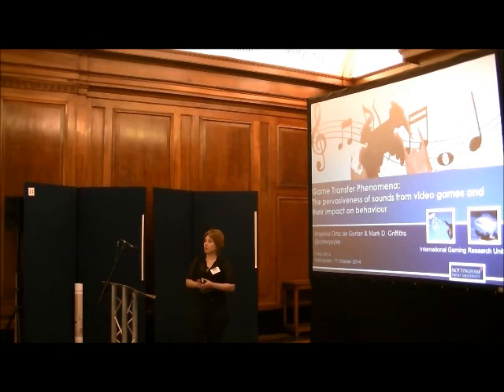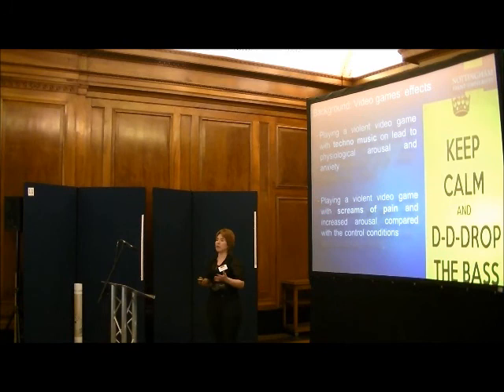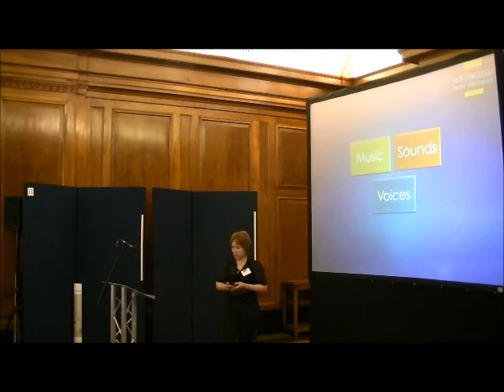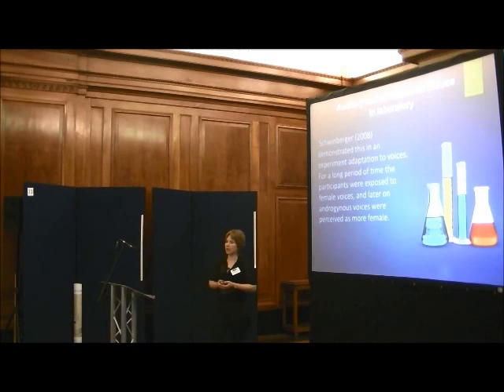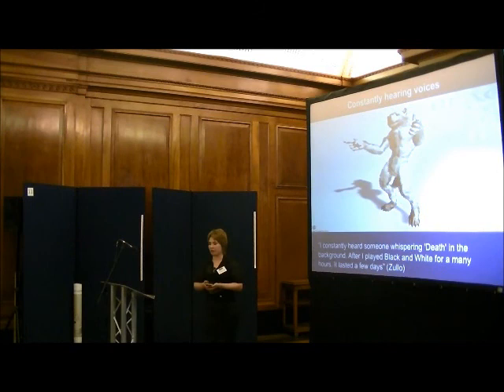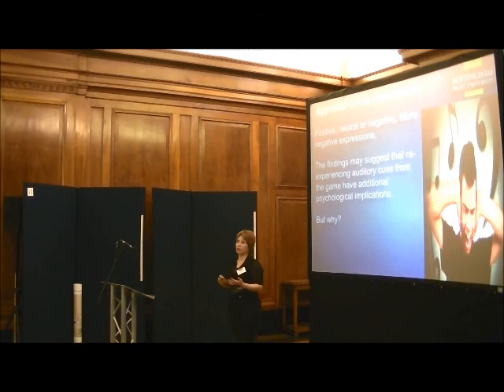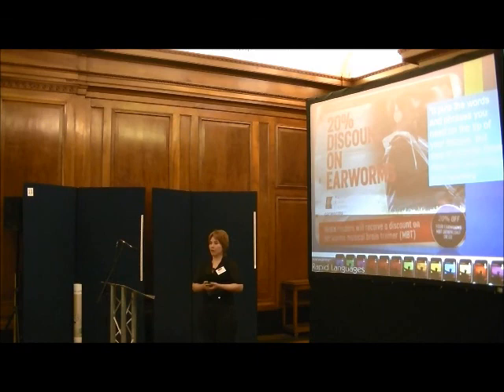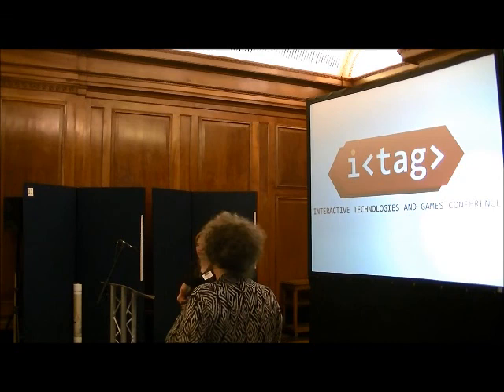Game Transfer Phenomena: The pervasiveness of sounds from video games and their impact on behaviour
Angelica Ortiz de Gortari
Interactive Technologies and Games (ITAG) Conference 2014
Health, Disability and Education